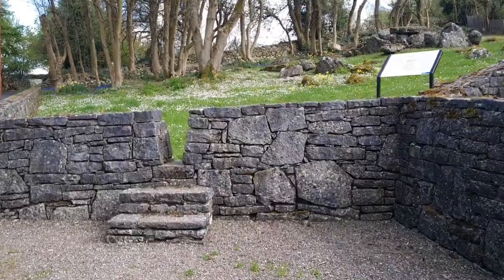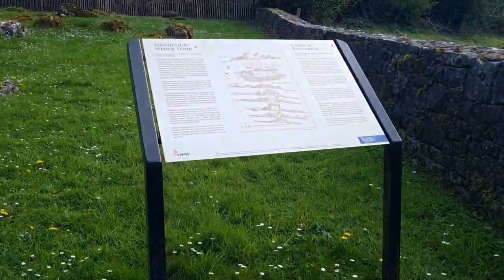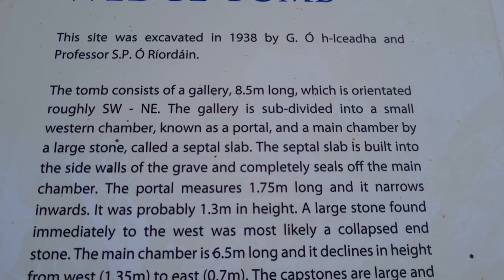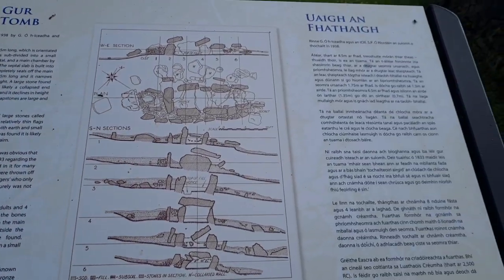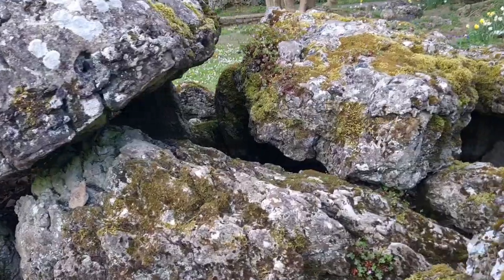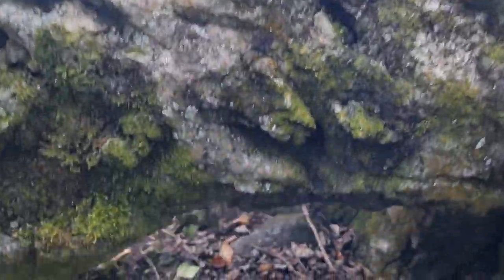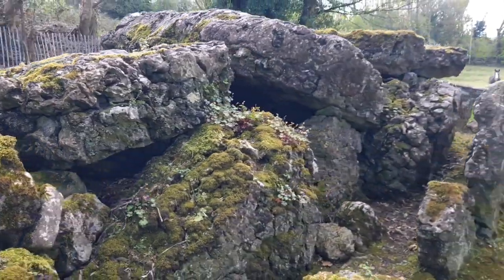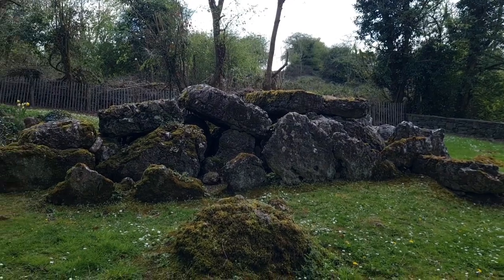Lough Gur Wedge Tomb Co Limerick Ireland 🇮🇪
Locally known as “The Giants Grave” it is a wedge shaped gallery grave and dates to circa 2,500 B.C. and belongs to the final phase of megalithic tomb building which includes passage tombs, portal dolmens and court cairns. It has two chambers – a main chamber and a porticoe.  The main chamber is covered with four cap stones.  The finds consisted of human bones (both inhumed and cremated), cattle and pig bones, fragments of pottery including food vessels and some flints. A remarkable ox burial was found just outside the main chamber.  It has been suggested that it represents a votive offering.  It was once used as a home/shelter for an elderly impoverished woman.